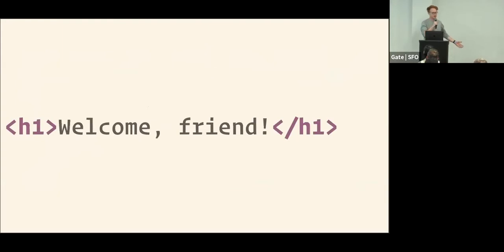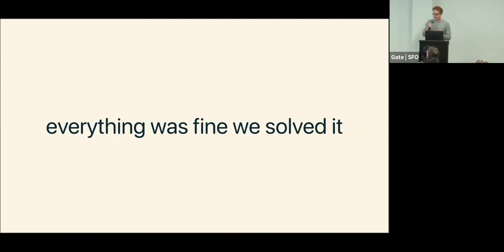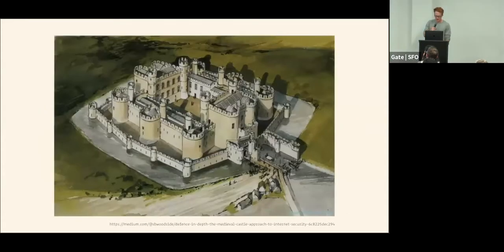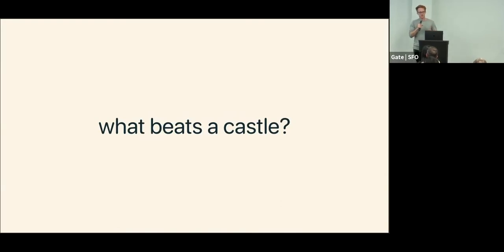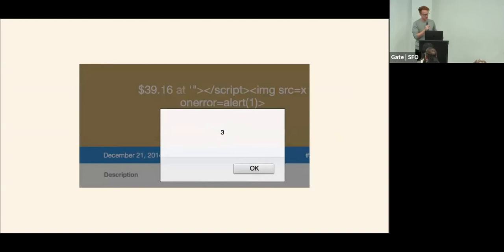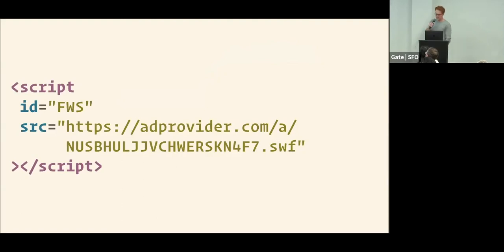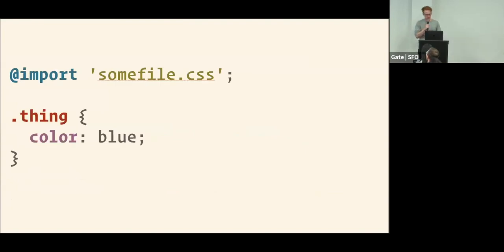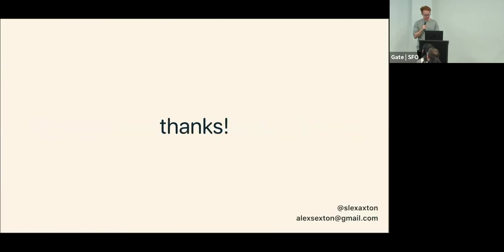[Destination:Web] Script Alert 1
During this July 2019 meetup in San Francisco, Alex Sexton from Stripe discusses how the web ecosystem of 2019 leaves plenty of vulnerable surface area to worry about.